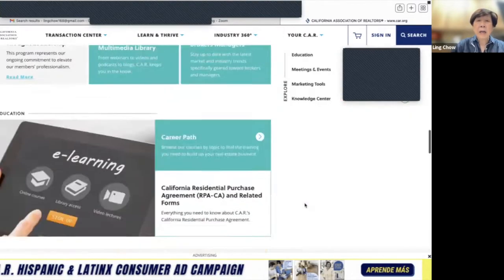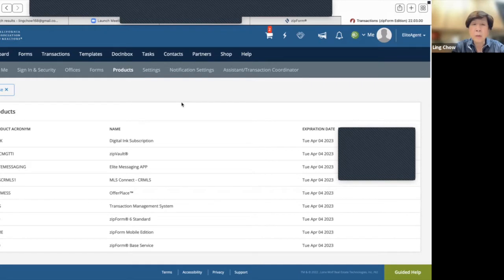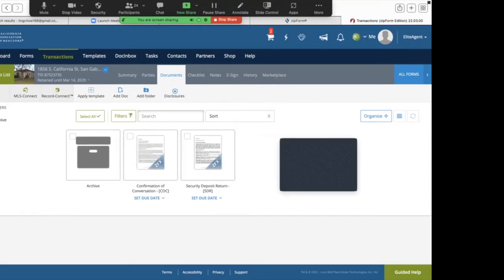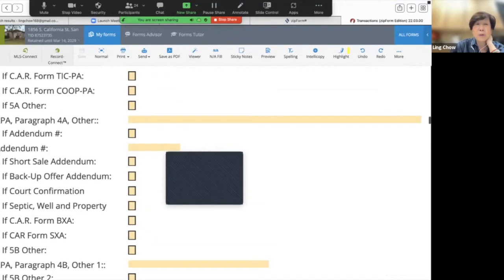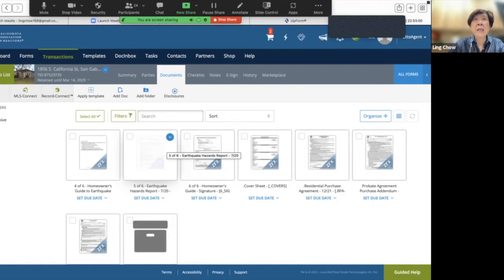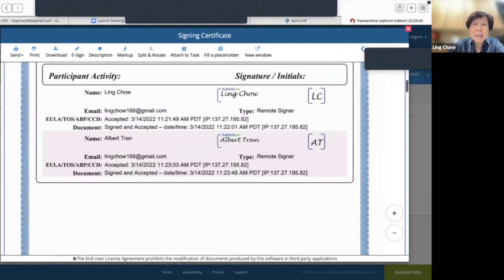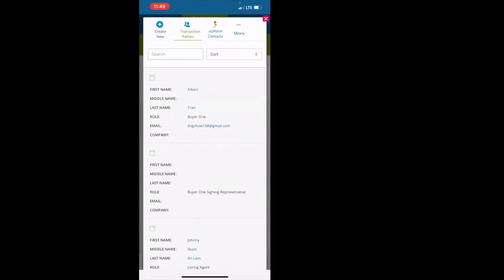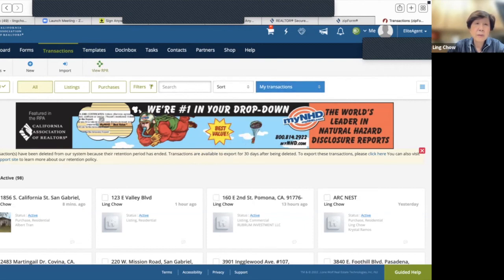zipForm Plus Training - March 14, 2022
zipForm Plus Training -
Presenter: Ling Chow, zipForm Certified Trainer